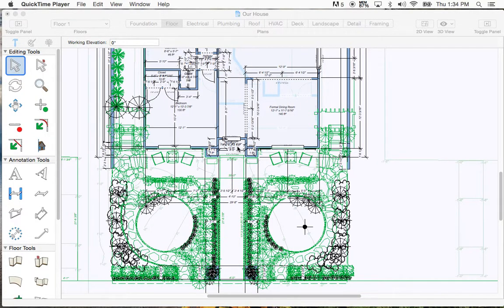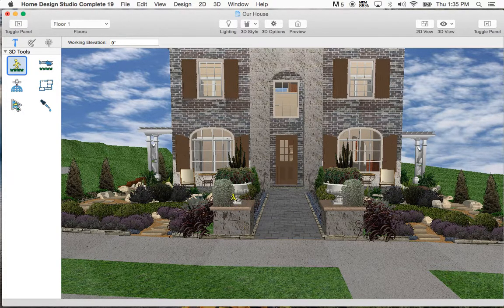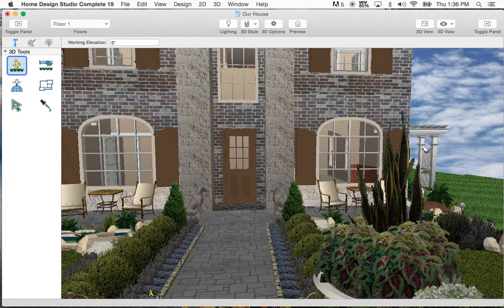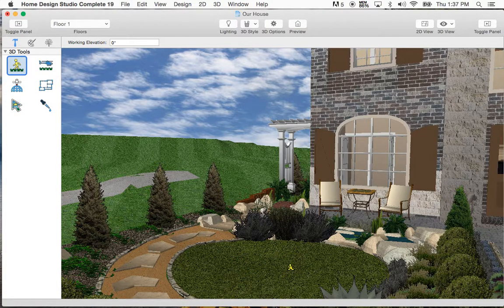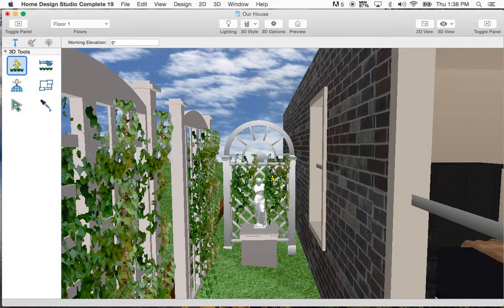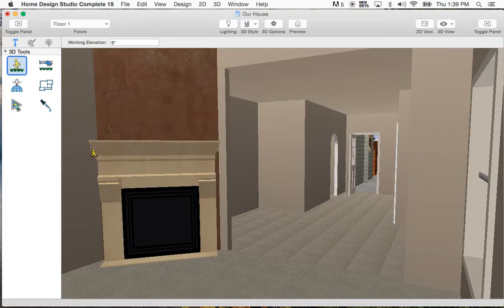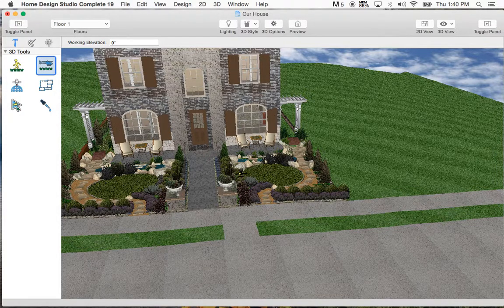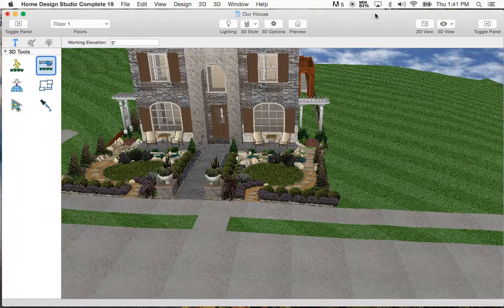Punch Home Design Complete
This video is a fly-through of an uncompleted project that I am working on for a client. This design was made with "Punch Home Design Complete" software as well as a few imports from SketchUp (such as the statues).